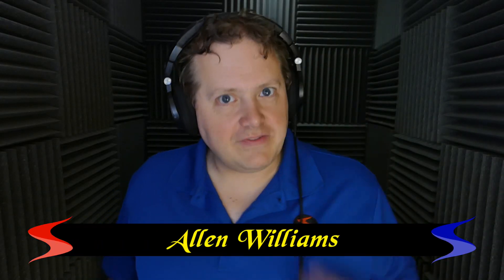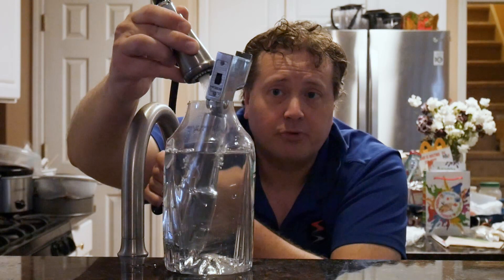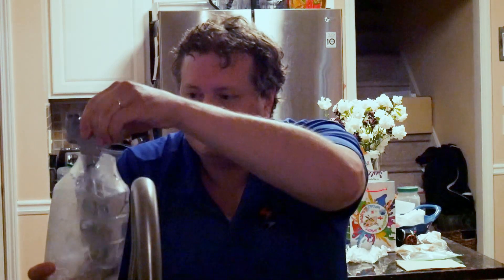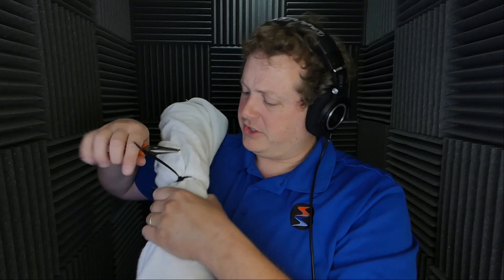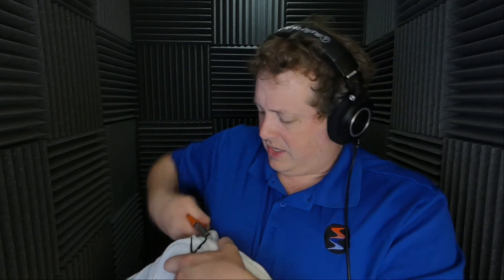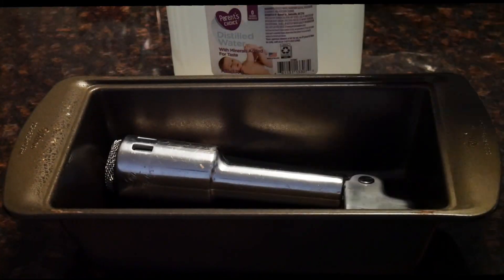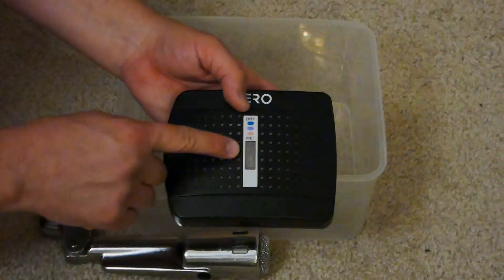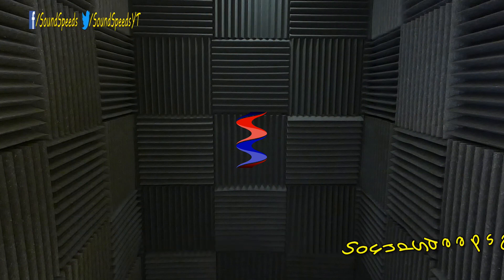Will Freezing This Mic Destroy it? Sound Speeds!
In our third attempt to destroy the Electro-Voice 664, we expose the microphone to freezing temperatures while submerged in water but I don't stop there... what else did I do? Well, you'll have to see.

Gear Commonly Used In My Videos:
Panasonic Lumix FZ-80
Panasonic Lumix DMC-G7